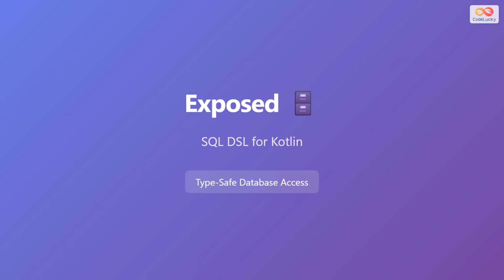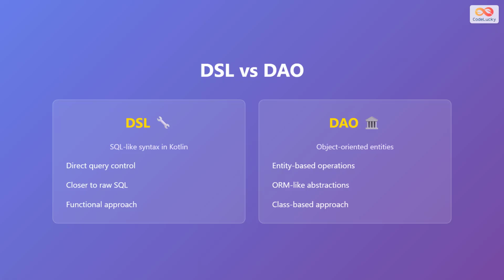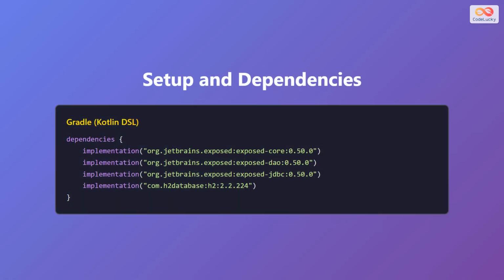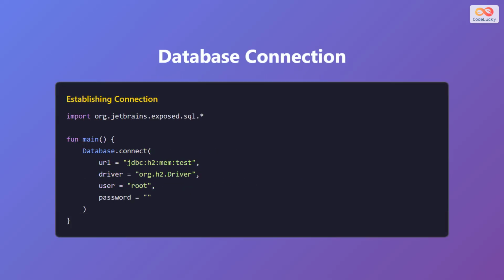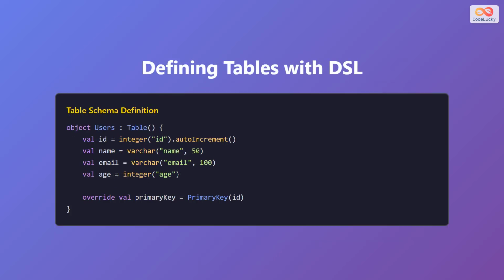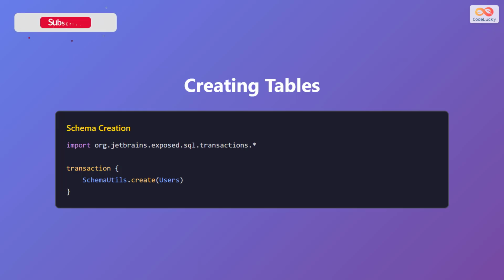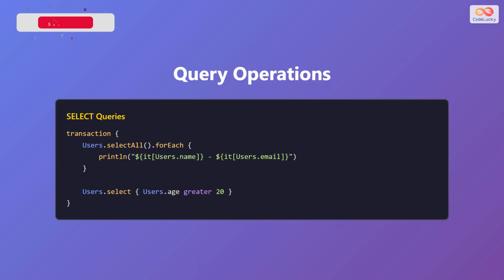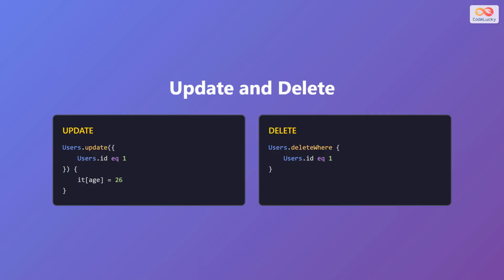Exposed: SQL DSL for Kotlin - Type-Safe Database Access Tutorial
Learn how to use Exposed, JetBrains' official SQL DSL framework for Kotlin! 🗄️

Exposed is a powerful and lightweight SQL library that brings type-safe database access to your Kotlin applications. In this comprehensive tutorial, you'll discover how to work with databases using Exposed's DSL (Domain-Specific Language) approach.

🎯 What You'll Learn:
✅ Understanding Exposed framework and its two approaches (DSL vs DAO)
✅ Setting up Exposed dependencies in your Kotlin project
✅ Establishing database connections
✅ Defining type-safe table schemas
✅ Creating tables with SchemaUtils
✅ Performing INSERT operations
✅ Writing SELECT queries with filters
✅ Executing UPDATE and DELETE operations
✅ Working with transactions

🔥 Why Choose Exposed?
Exposed provides compile-time safety, meaning fewer runtime errors and more confidence in your database code. It's perfect for Kotlin backend development and offers a more idiomatic way to interact with databases compared to traditional JDBC or JPA.

Whether you're building REST APIs with Ktor, working on Spring Boot applications, or developing any Kotlin backend service, Exposed is an excellent choice for database access. The DSL approach keeps your code close to SQL while maintaining Kotlin's type safety and expressiveness.

Perfect for beginners and intermediate Kotlin developers looking to enhance their backend development skills! 💡

Chapters:
00:00 - Exposed: SQL DSL for Kotlin
00:21 - What is Exposed?
00:52 - DSL vs DAO
01:26 - Setup and Dependencies
02:00 - Database Connection
02:29 - Defining Tables with DSL
03:08 - Creating Tables
03:38 - Insert Operations
04:08 - Query Operations
04:39 - Update and Delete Operations
05:10 - Outro